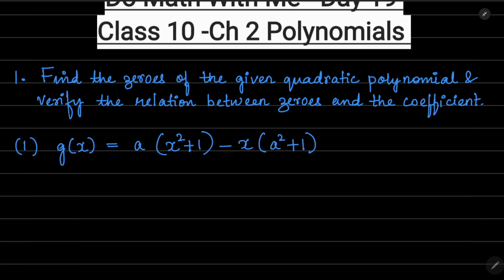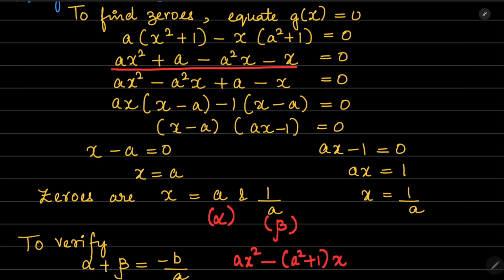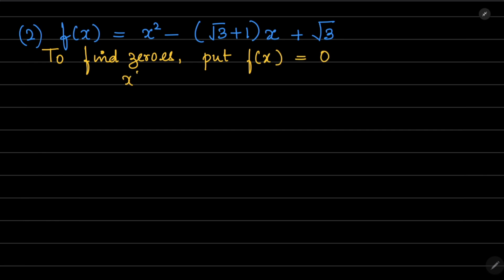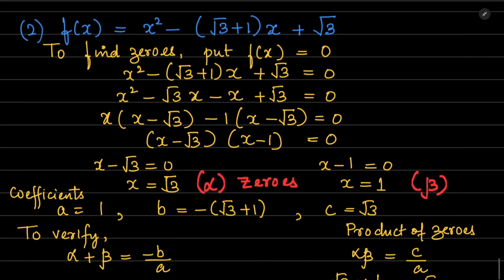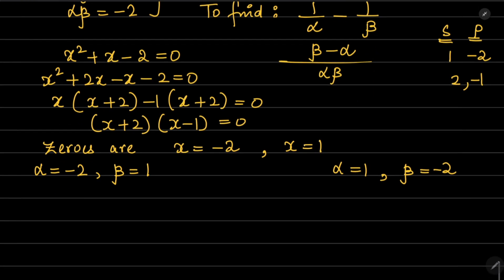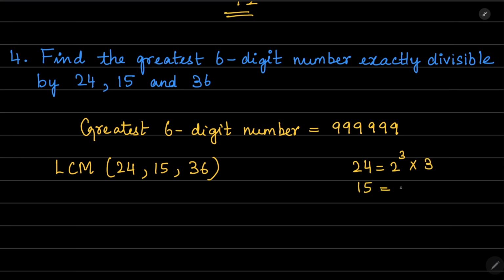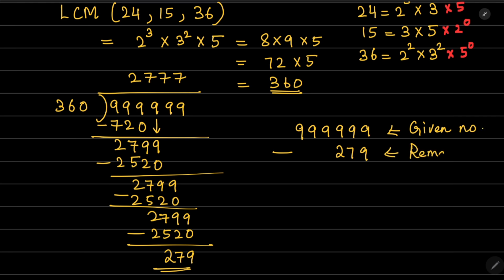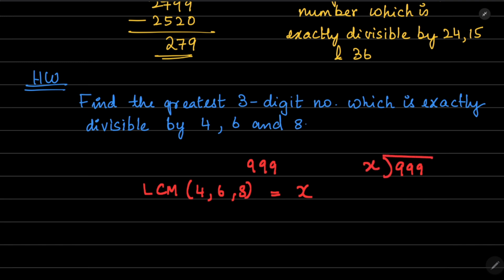Polynomials | 20 Min Daily Practice | Class 10 Maths | DAY 19